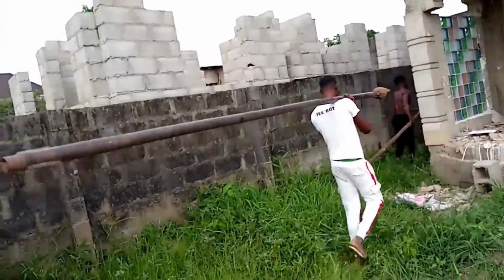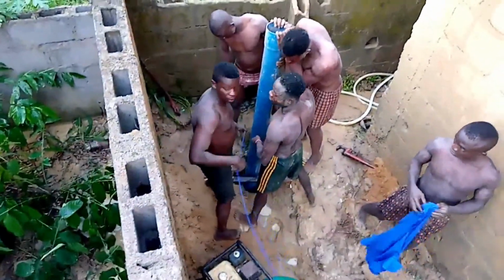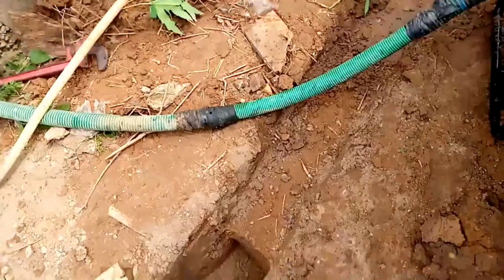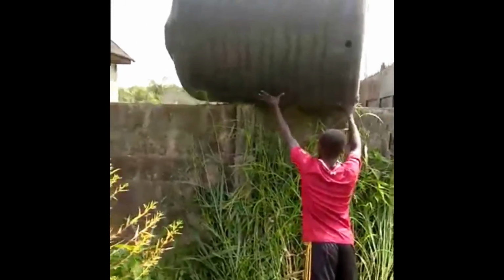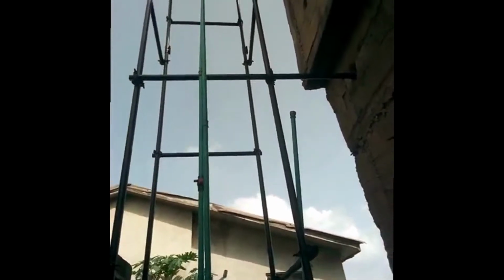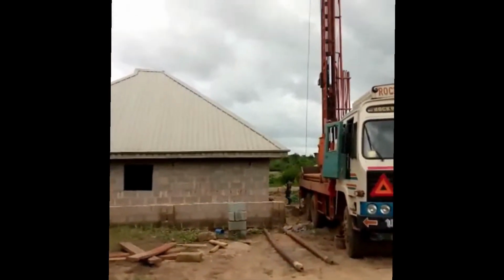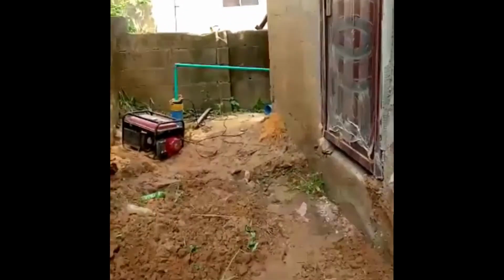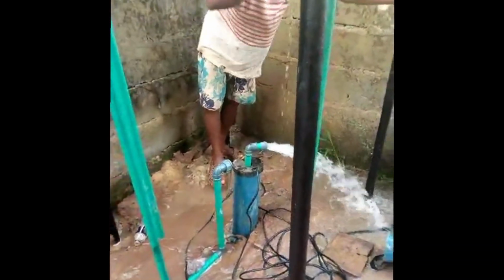BOREHOLE DRILLING HOW DO THEY DO IT PART 2